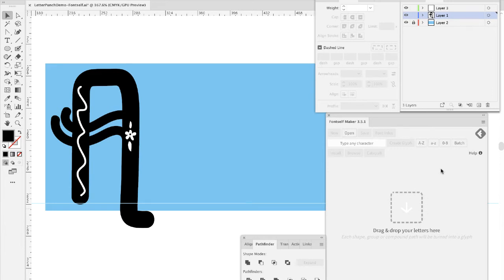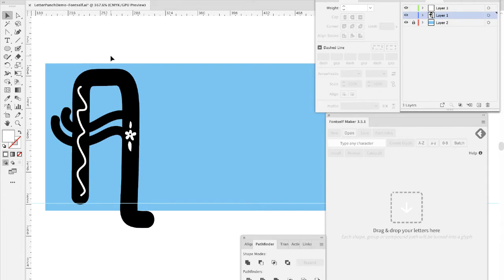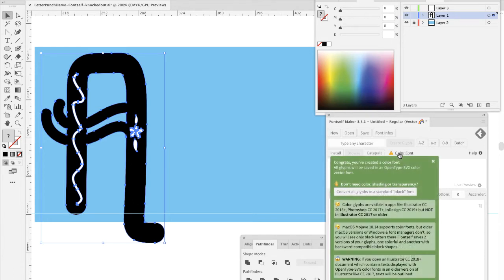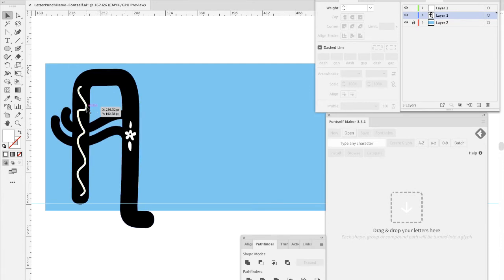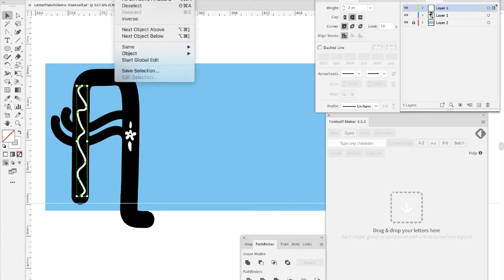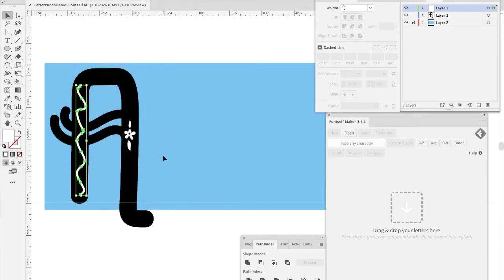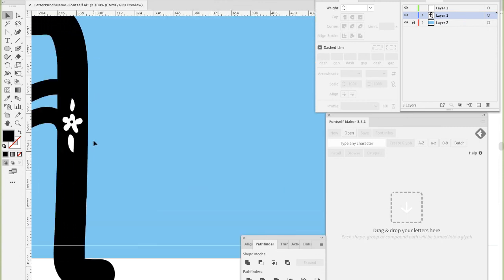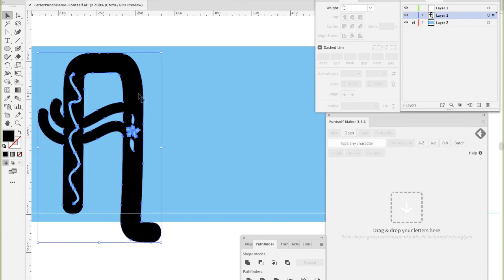GRD 230—How To Prepare Complex Letters for Fontself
Ms. Evans demonstrates how to deconstruct complex letter designs in order to properly prepare them for the Fontself Maker plugin.

*Time-saver! The updated Fontself Maker plugin accepts lines/strokes without having to outline them. Yay!